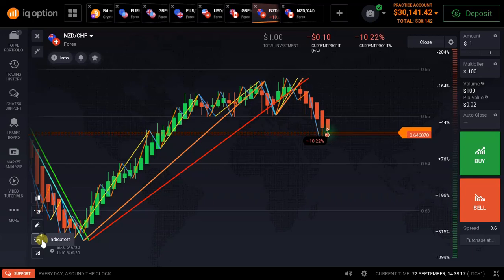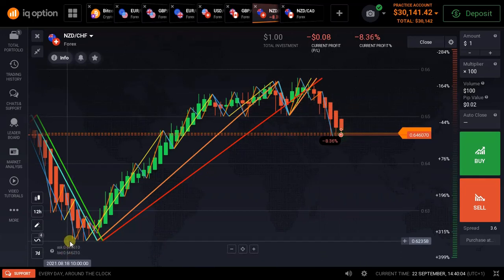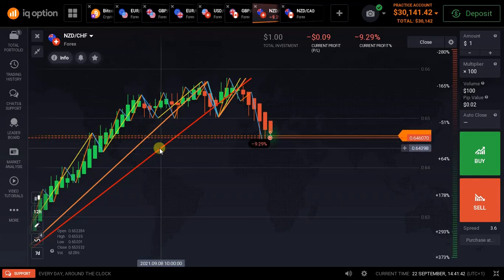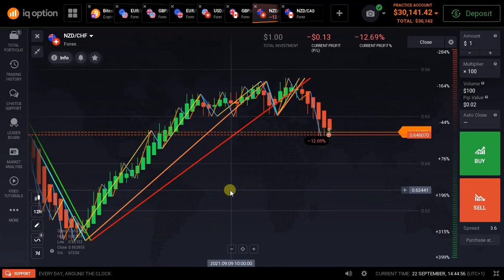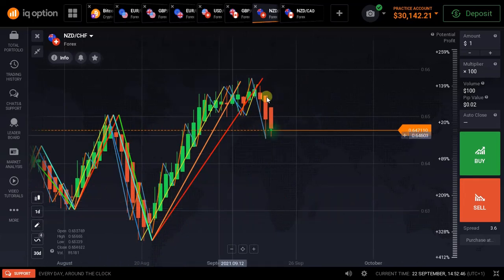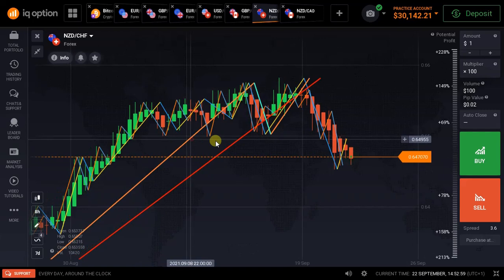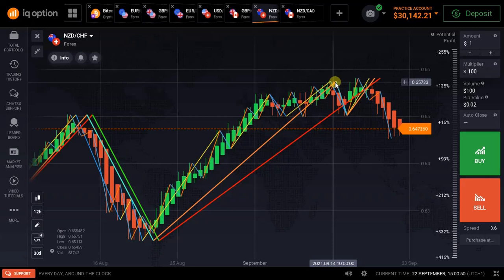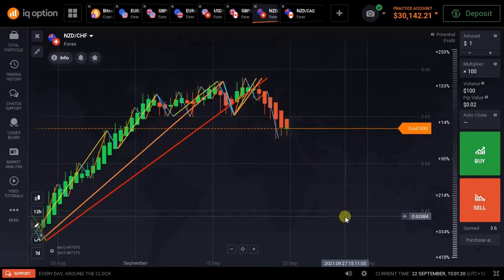IQ Option zigzag script in iq option trading strategy explained in depth double zigzag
zigzag strategy explained in depth second episode of IQ Option trading
In this video, i am basically explaining in depth the core analogies of using a zigzag trading strategy
Mainly i explained and showed clearly the entry points at which you can enter a trend and bid, this helps traders to avoid going into big negatives before making profits on their bids

this strategy if used as recommended, it ensures only profits.

for and beginners, follow the link below to get introduced to the zigzag trading strategy in iq option

How to make your own custom indicator in IQ Option